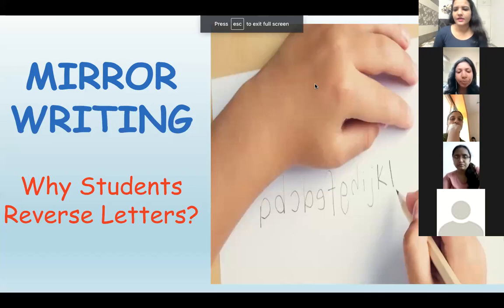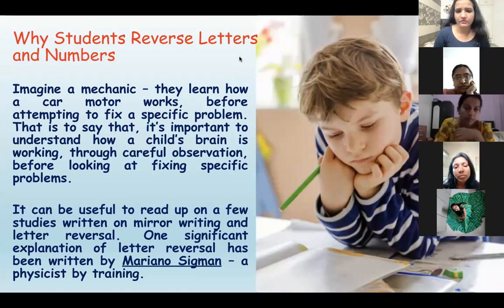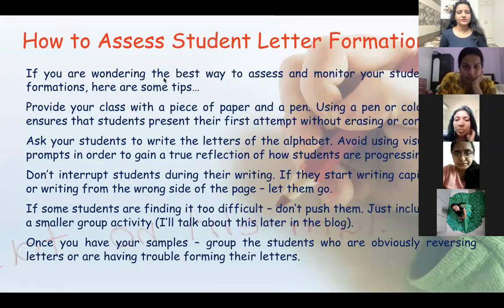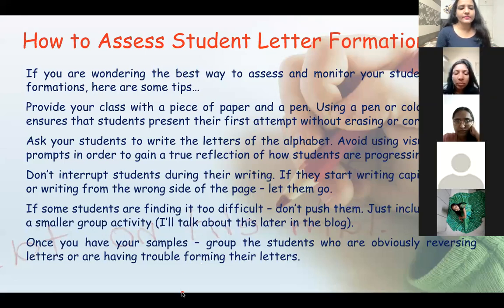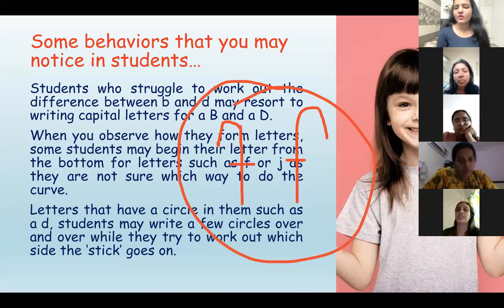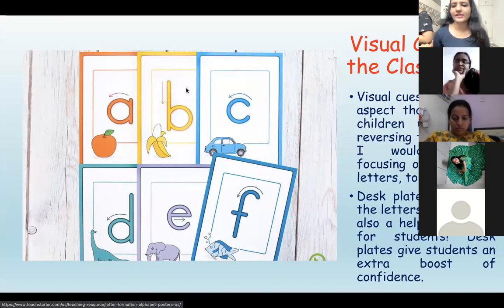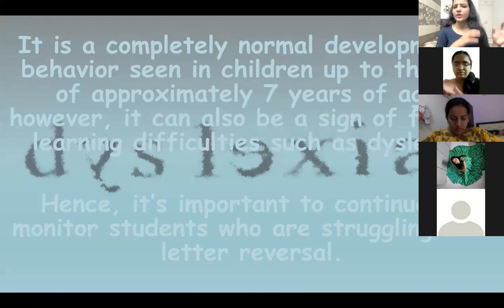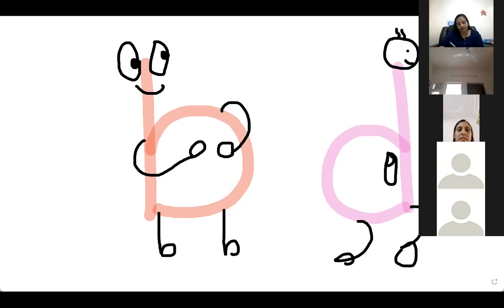How to improve mirror image writing mirrorimage Mirrorlettersandnumbers || M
Dear Viewers,

Mirror writing is an unusual script, in which the writing runs in the opposite direction to normal, with individual letters reversed, so that it is most easily read using a mirror.

I recently did this session with parents to make them understand WHAT MIRROR WRITING IS?

Also discussed Various methods to improve this among our children.

Do watch till end and take advantage Of this discussion .